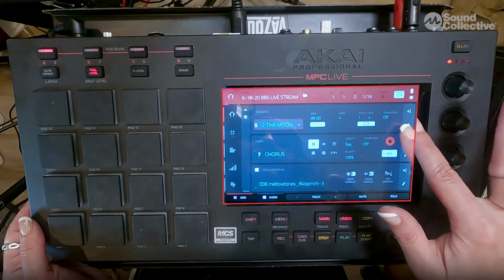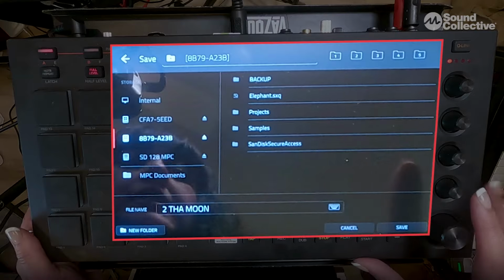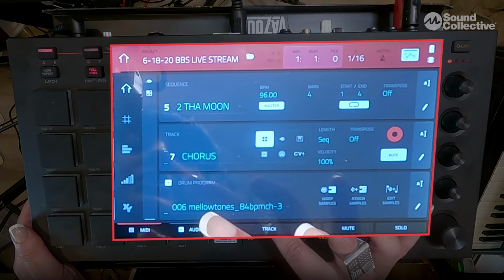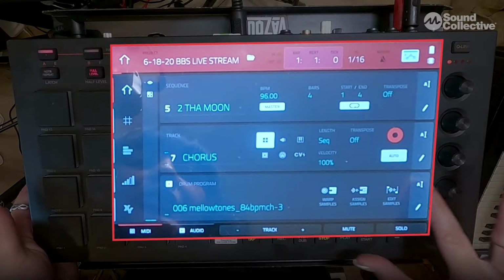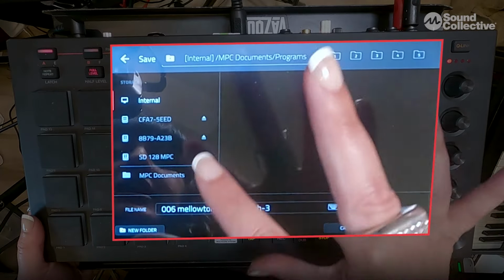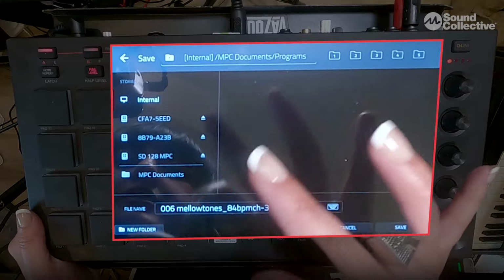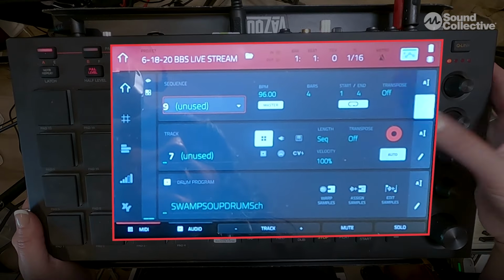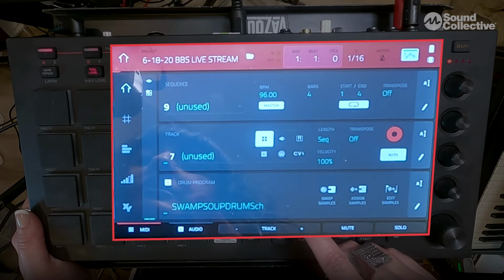Building a Live Set | Live Performance Techniques With Akai MPC with Lisa Vasquez (5 of 5)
In this lesson, Lisa demonstrates different ways to set up an MPC project to create a set.